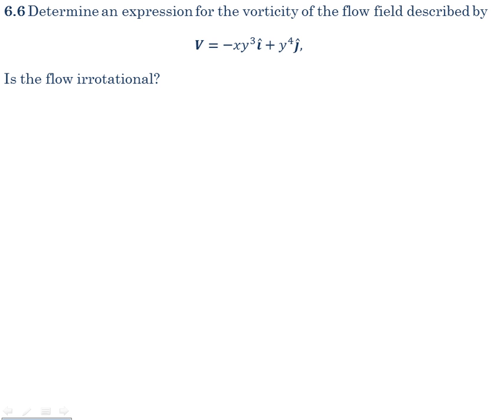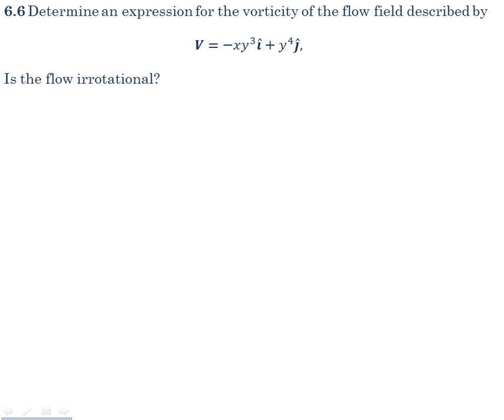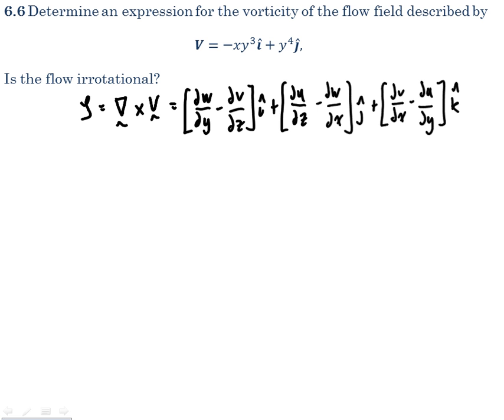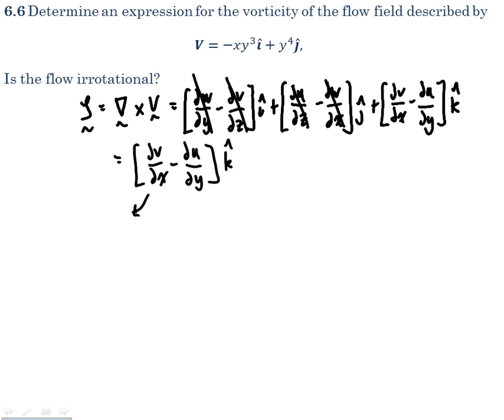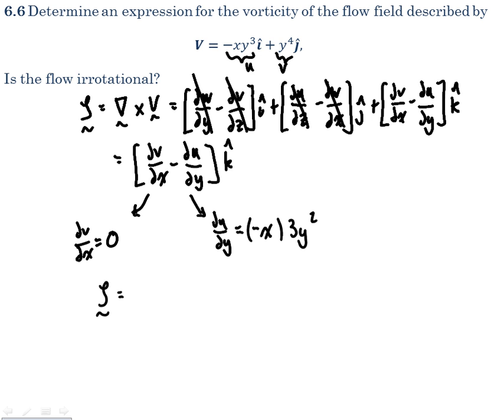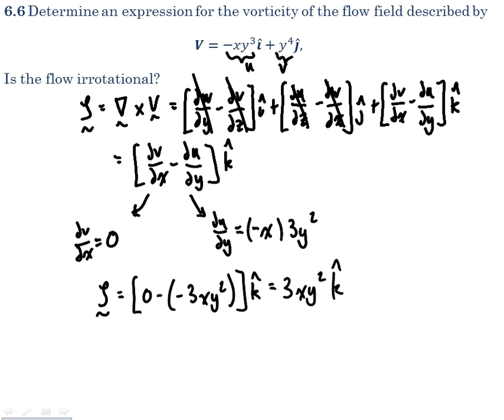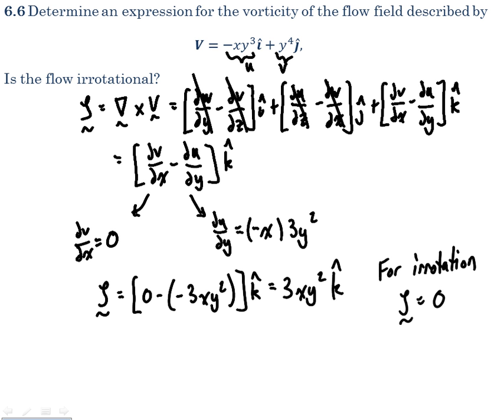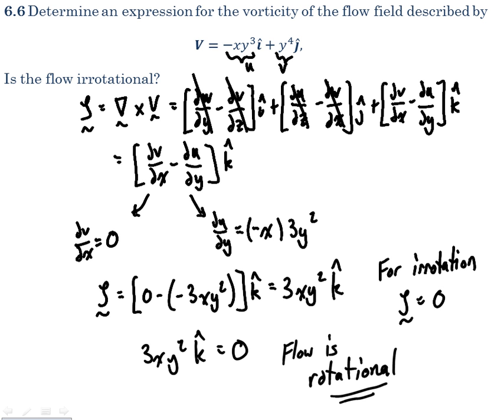ENGG115_HW17_6_6